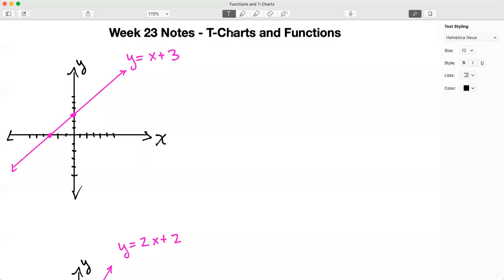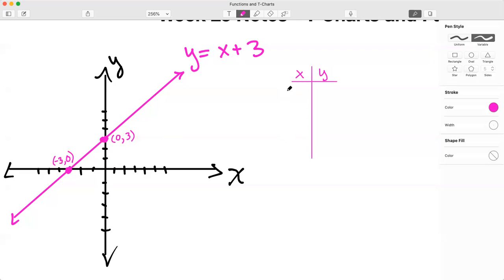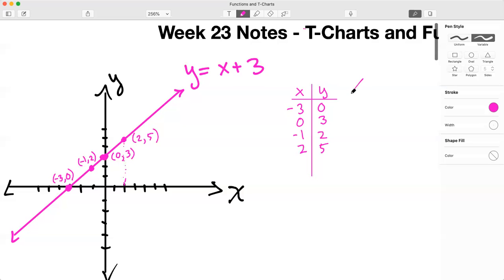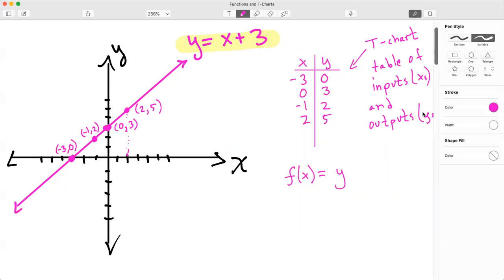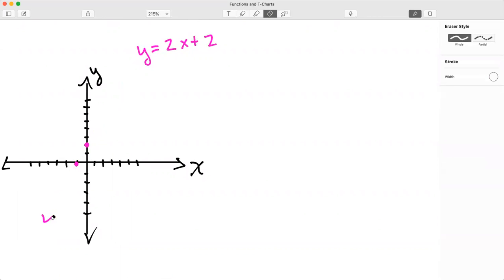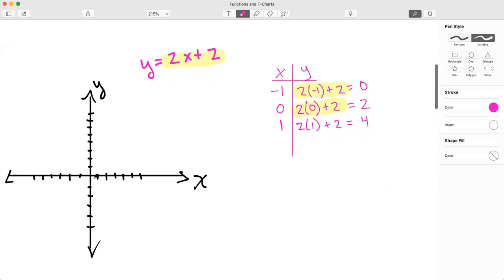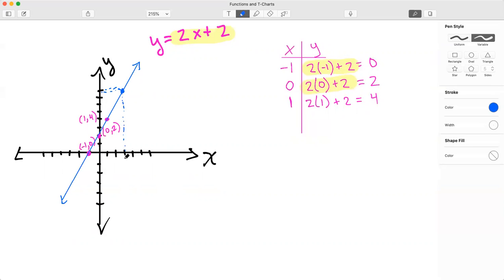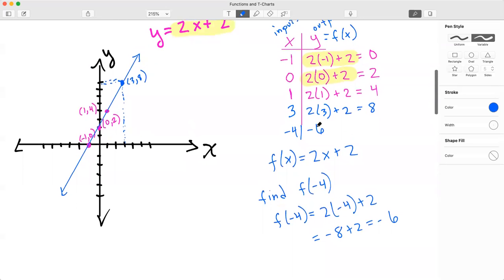Week 22 Notes Functions and T Charts